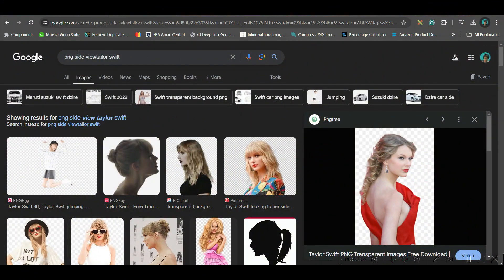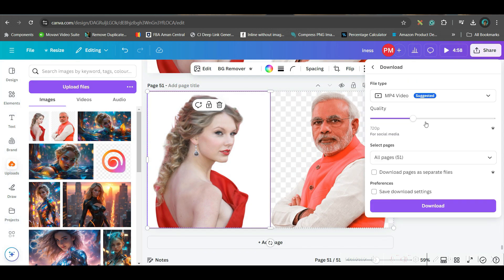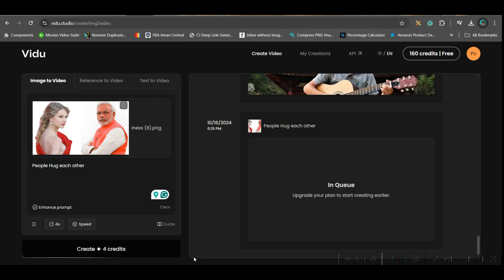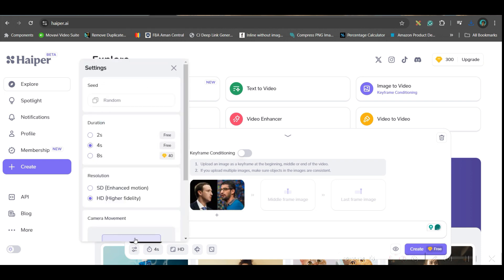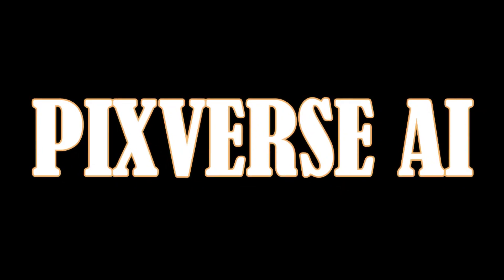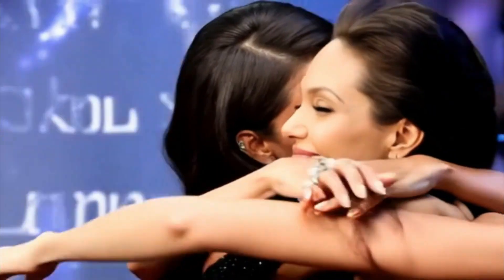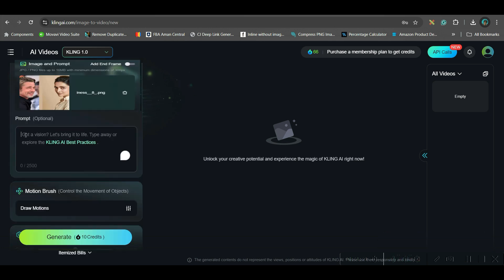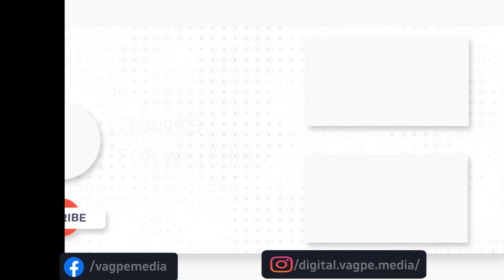How to make the hug video🎬 | 7 FREE ways Without Luma Labs | How To Make Hugging Video | AI Tutorial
✨ Learn how to create a stunning hug video without using Luma Labs in this step-by-step AI tutorial! 🤖💻 Discover alternative AI tools and techniques to make high-quality hugging videos effortlessly. 🤝🎥 Perfect for creators looking to enhance their content without relying on expensive software. 🛠️📽️ Follow along as we guide you through the entire process, helping you create professional-looking videos in minutes. ⏱️🎬 Whether you're a beginner or an experienced creator, this tutorial is packed with tips and tricks to make your next project shine. 📲🔔

Click the Facebook link below to get notifications and communicate with me:
For Video Editing:

-Poulami